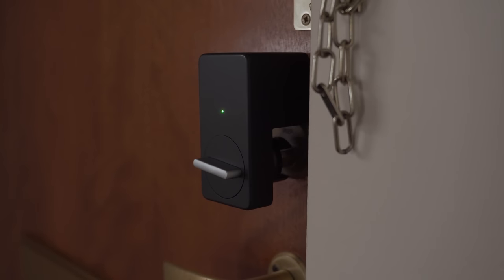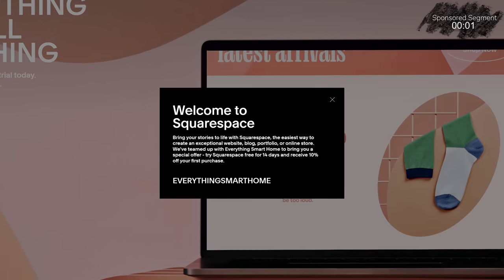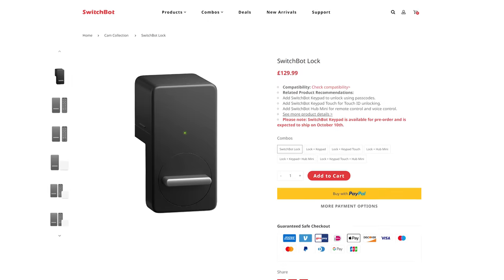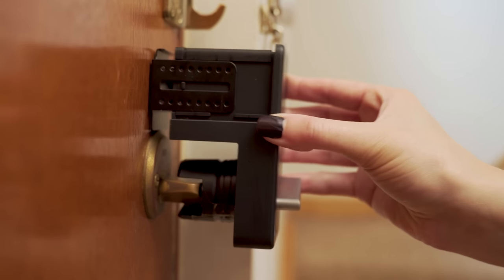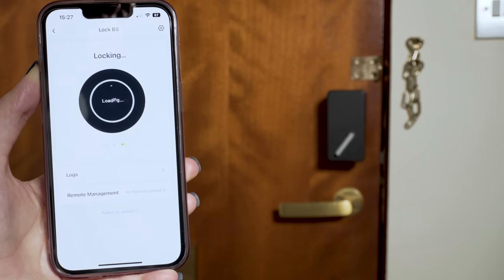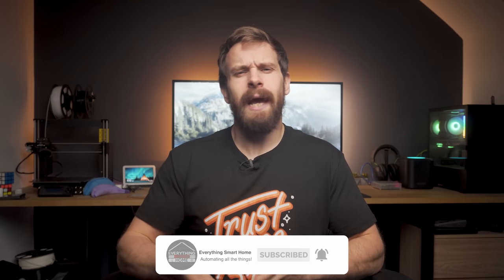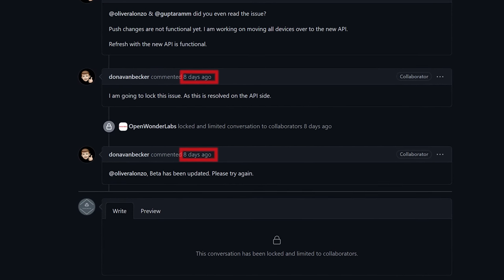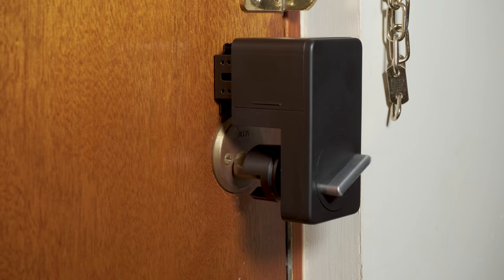The Switchbot Lock is ALMOST Perfect But...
Switchbot is back with another new wireless retrofit device, the Switchbot Lock. In this review, we take a look at how it works, the installation process, the features and what it works with, as well as discuss the one major problem I feel its missing!

Amazon US
Amazon UK

EVERYWHERE YOU CAN FIND ME:
Everything Smart Home Community Discord: